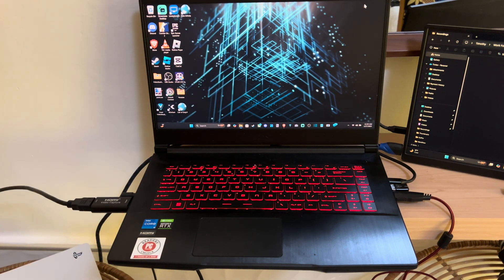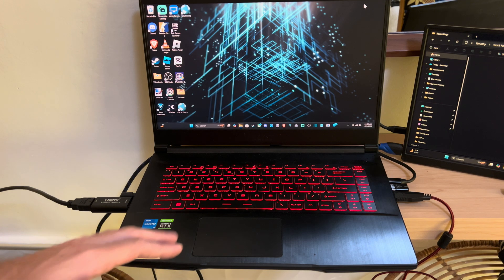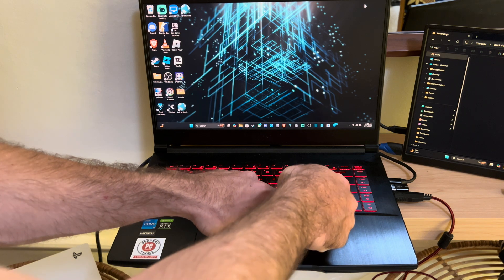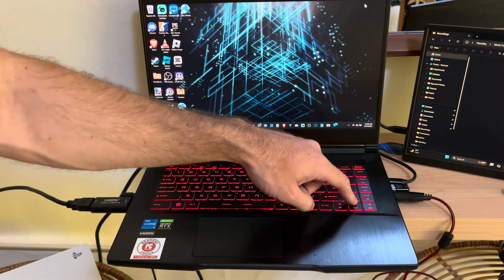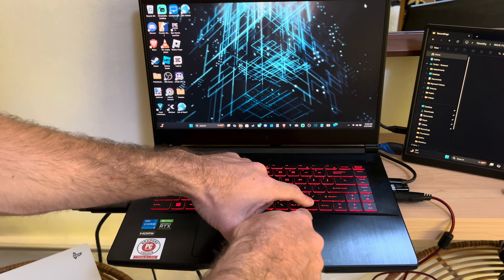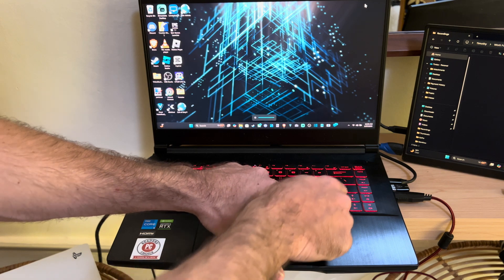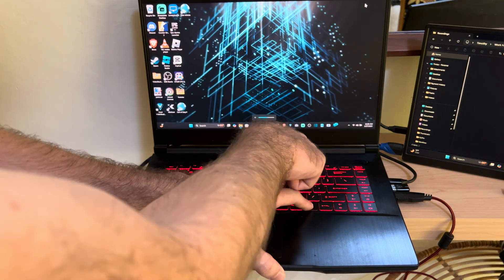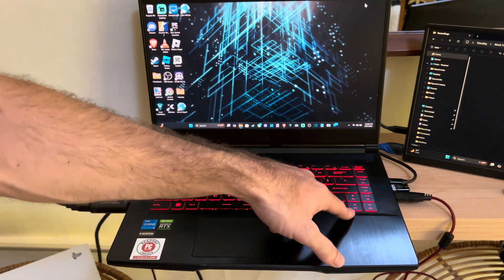How to Increase Brightness with Keys on Laptop Windows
To increase brightness on a Windows laptop using keys, follow these methods:

1. Using Brightness Shortcut Keys
Most laptops have brightness control keys:

Look for Sun icons (🔆/☀️) on your keyboard, often on the Function keys (e.g., F1, F2, etc.).

Use them directly or press Fn + Brightness Key if needed:
Increase Brightness: Press the key with a larger sun icon or an upward arrow.
Decrease Brightness: Press the smaller sun icon or downward arrow.